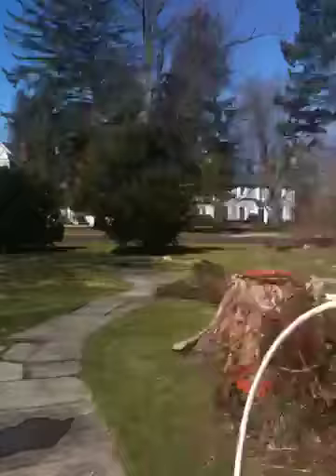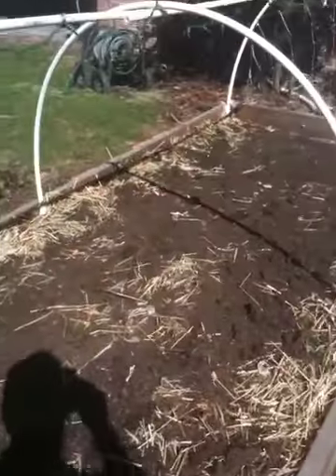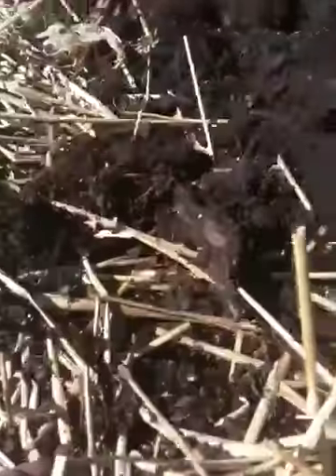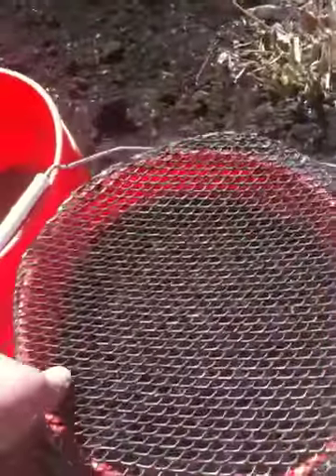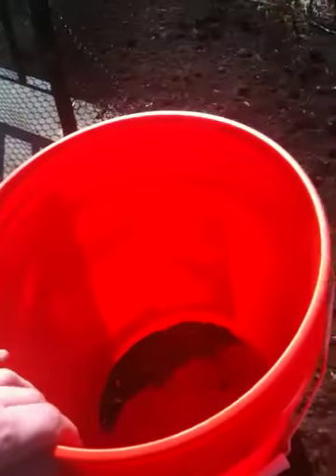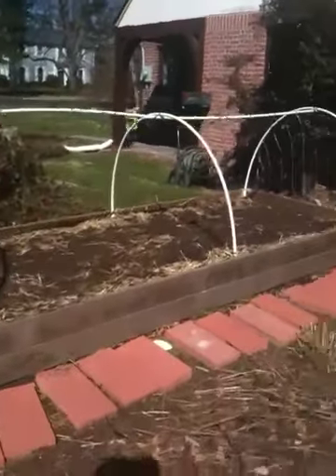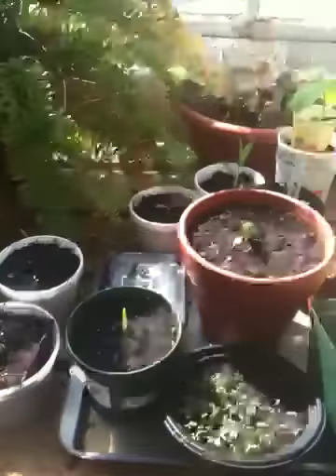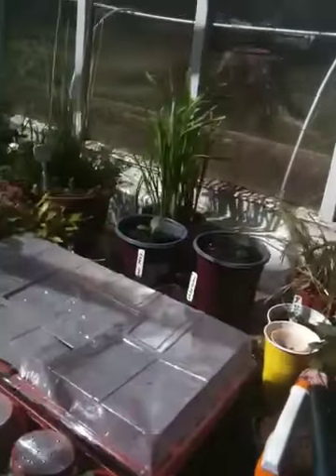Farmer George's Raised Garden Bed 2011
Hi from "Farmer" George on March 17, 2011 from Rye, New York!  Have the day off so I thought I'd spread some manure on the garden as well as screened compost!  Looking forward to another super growing season and it's a sunny 57F today (nothing like a sunny Spring-like day to get the gardening juices flowing)!  Wishing you all a prosperous growing season!  -"Farmer" George Rye, NY USA